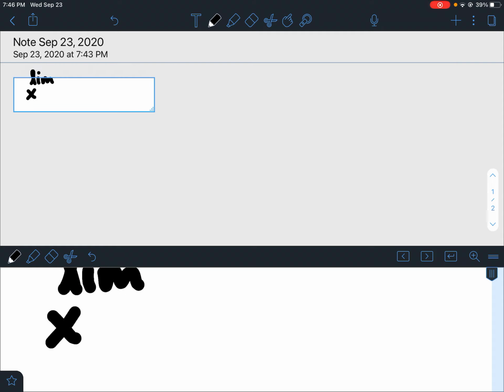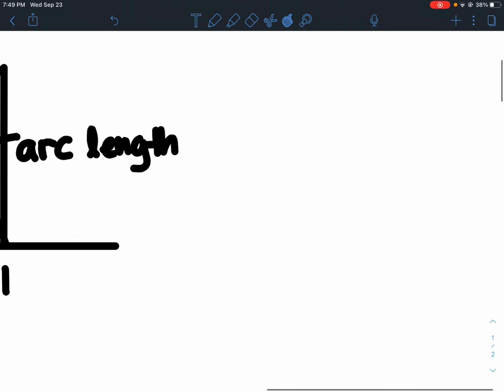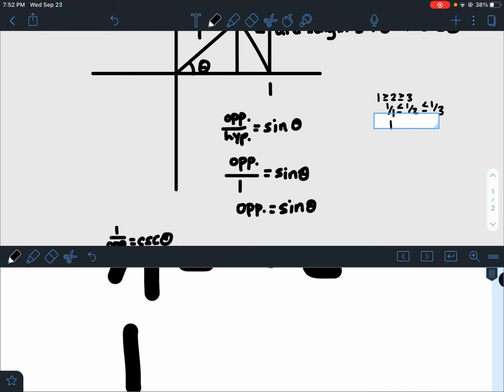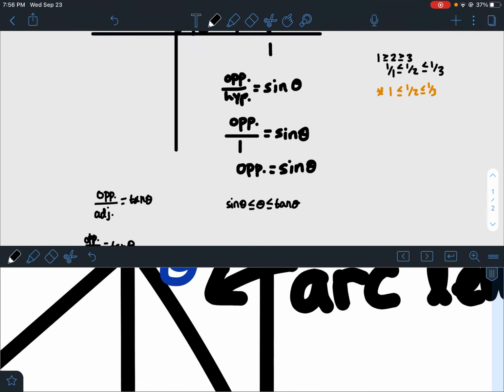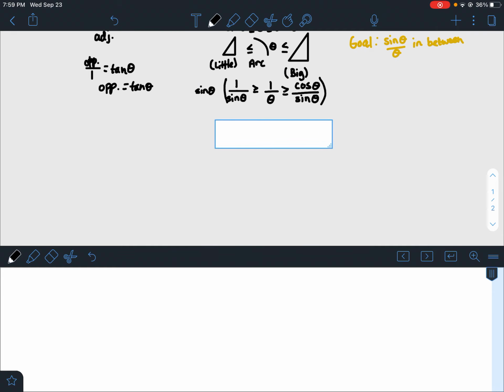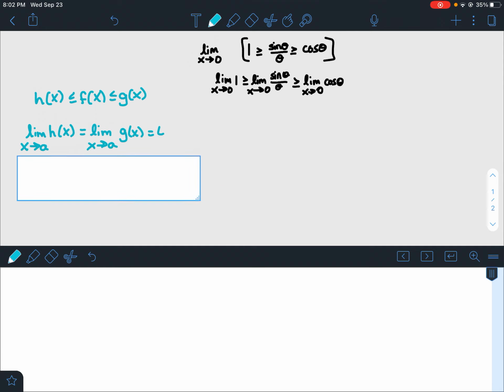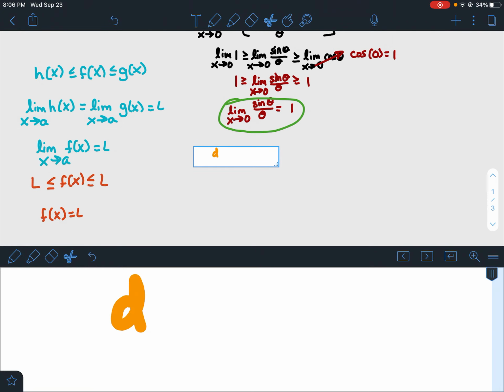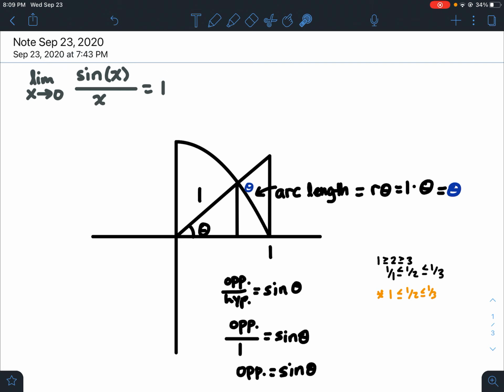Limit of the sin(theta)/theta